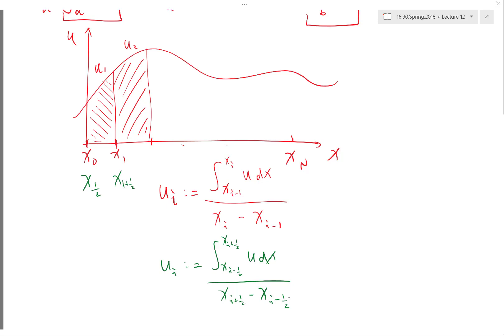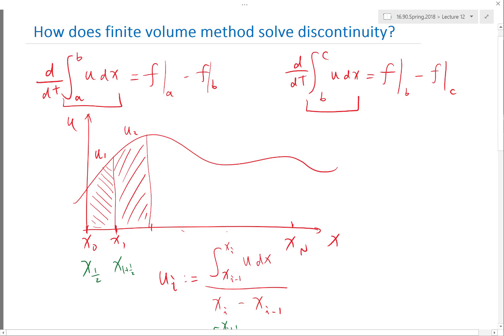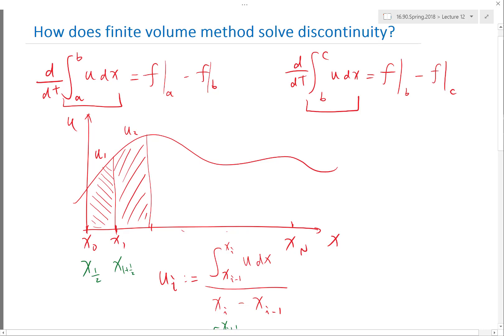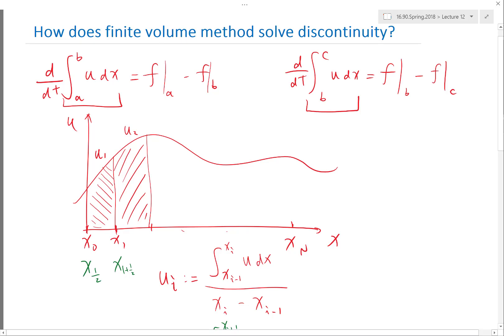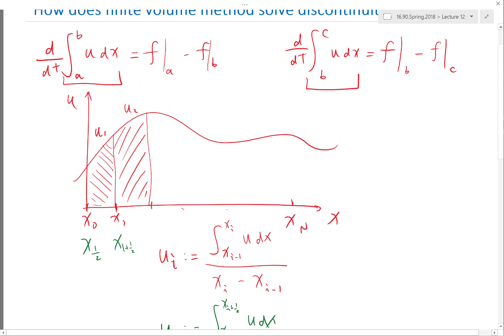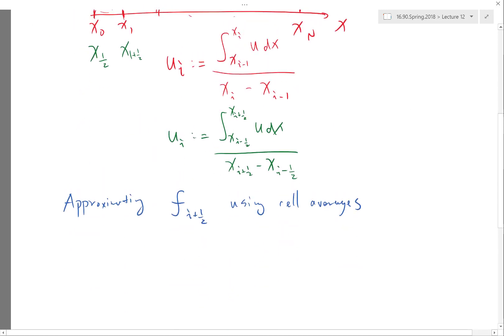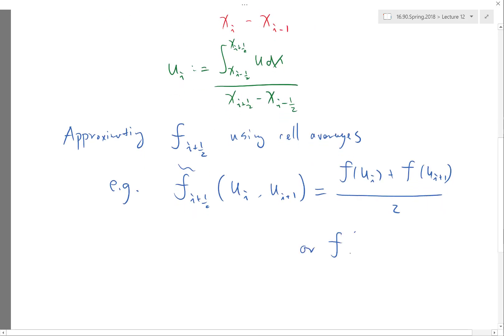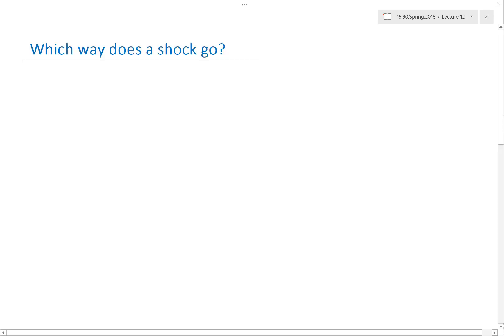Approximating Fluxes using Finite Volume Part 1